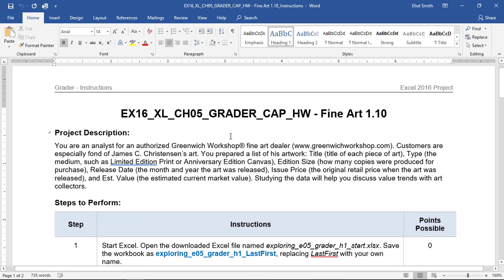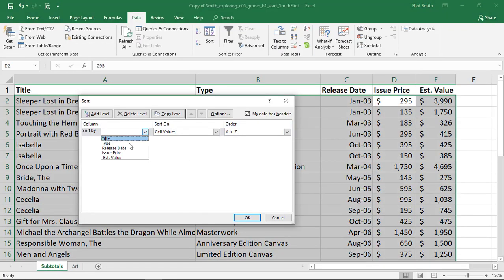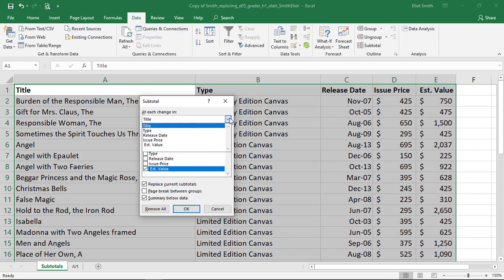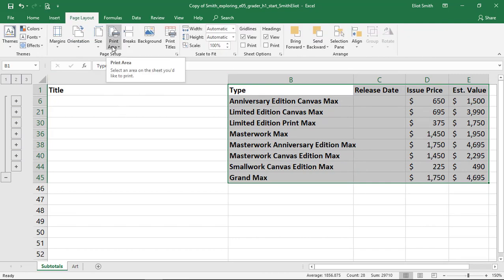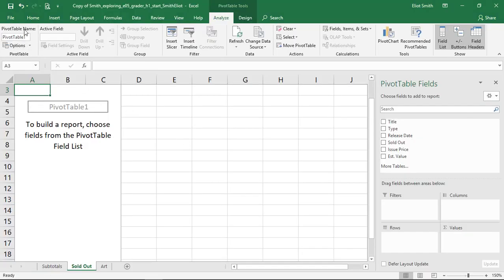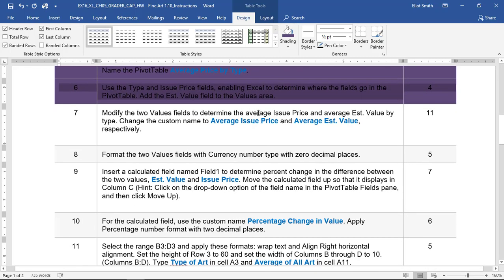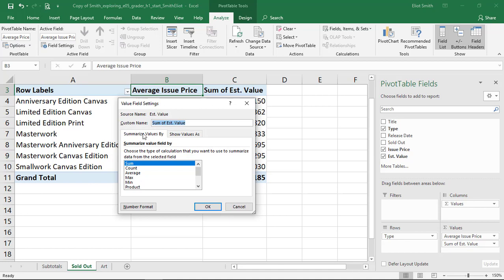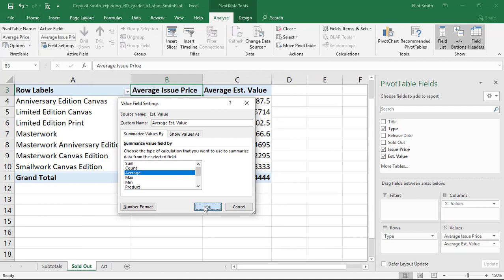Excel Grader Project Chap 5 - Part 1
A quick and dirty video walking through Excel Grader Project for Chapter 5 covering PivotTables